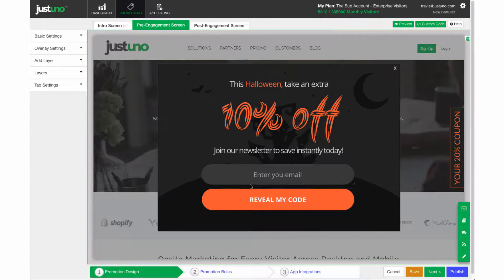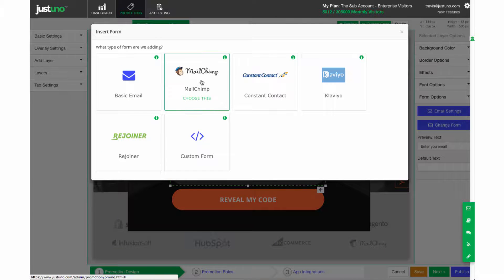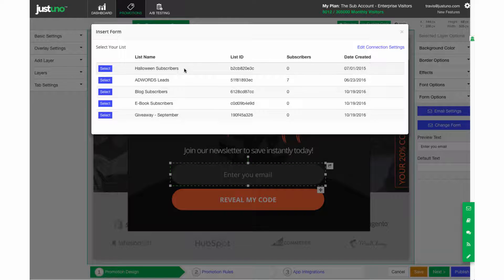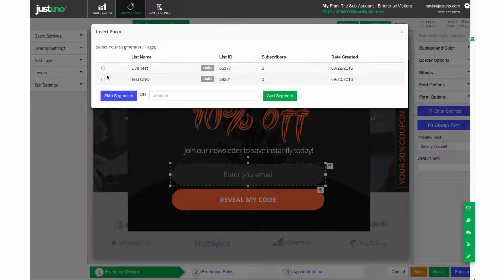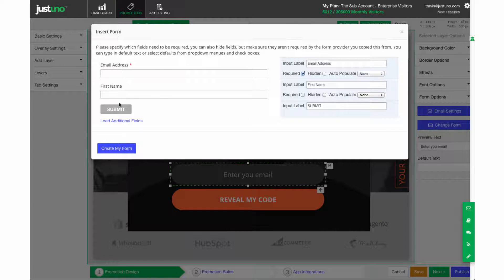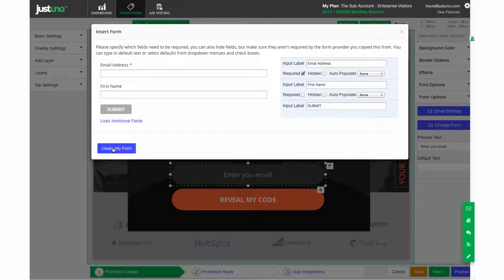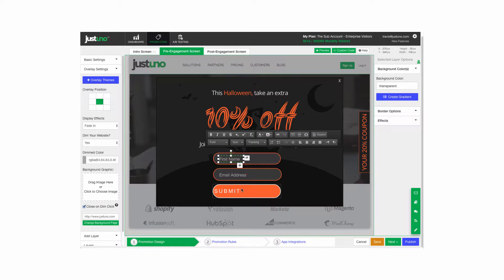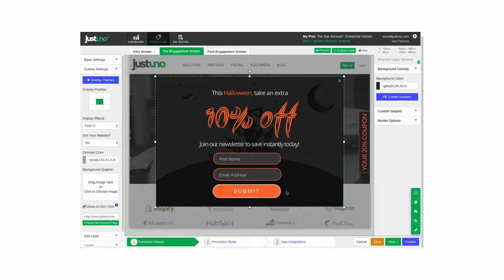MailChimp API 3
Grow your mailchimp email list with the new 3.0 API